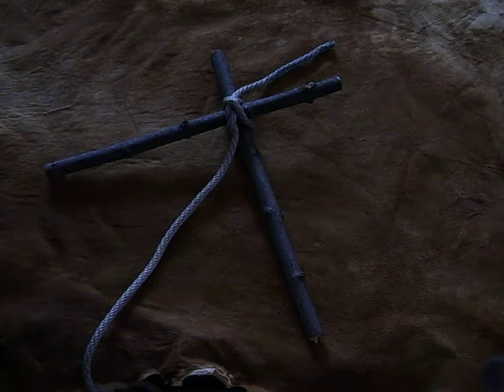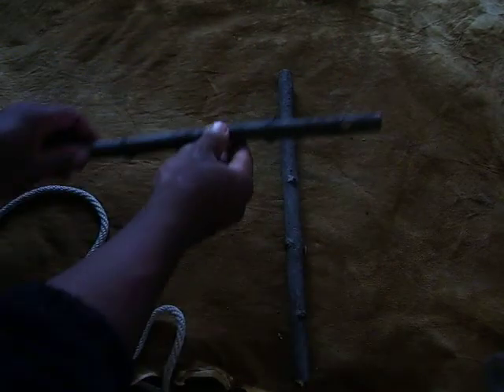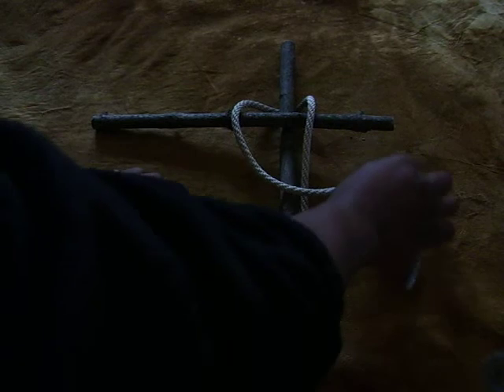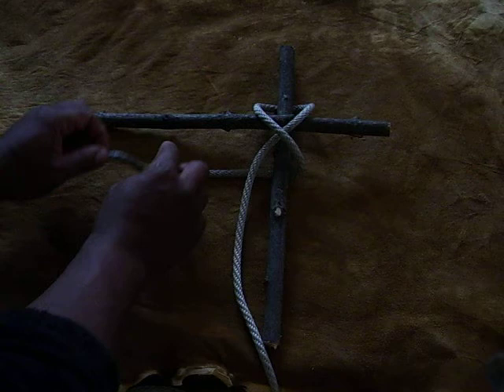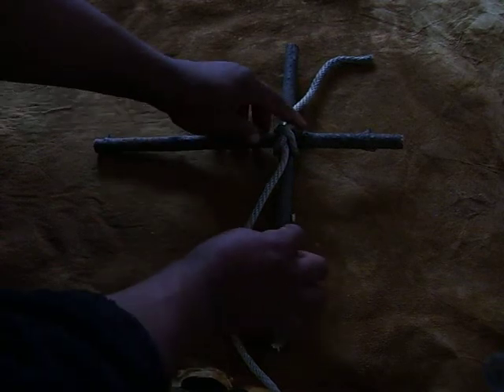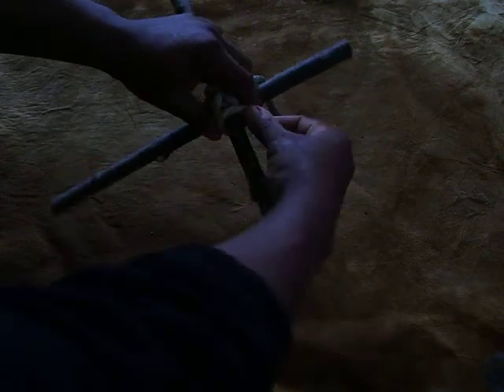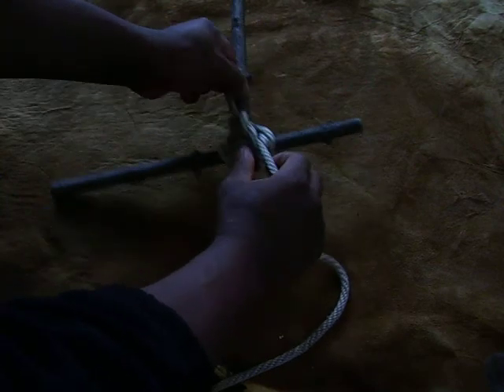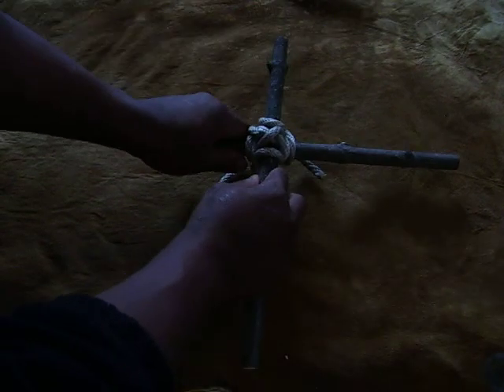Know Your Knots: #18). Transom Knot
This is a good knot to tie two cross-sections in creating frames, shelters, and other structures. It is related to the Constrictor-Knot, but I find that in order to make it load-bearing wrapping the standing end of the cordage around the cross-sections in a "God's-Eye" fashion a few times then securing it with a Reef, Granny, or Surgeon's Knot does the trick.